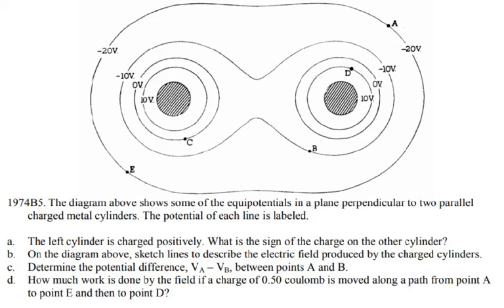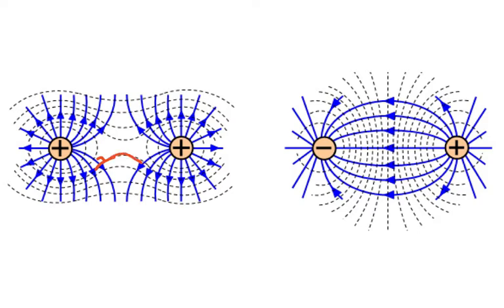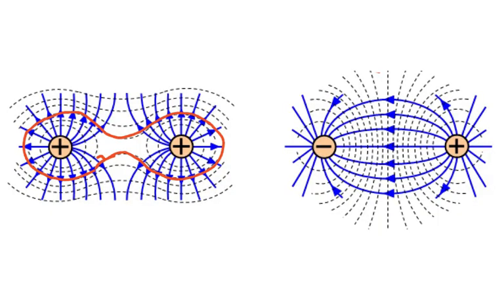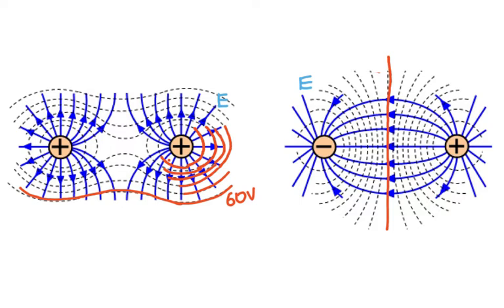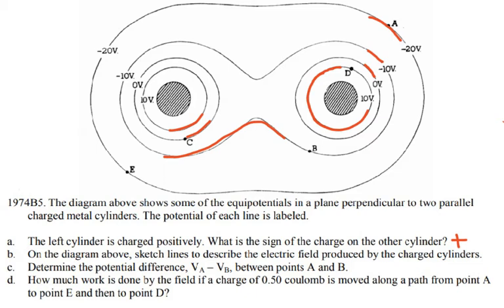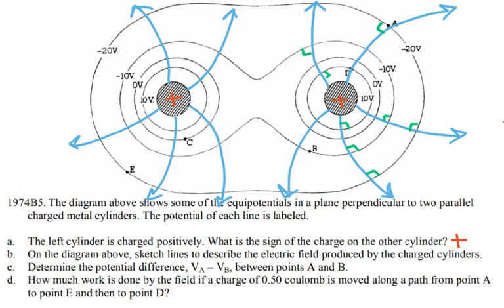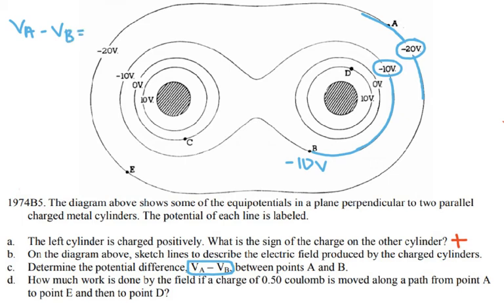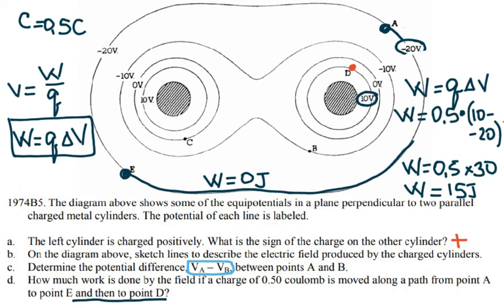AP Physics 2 - AP Physics B - 1974 FRQ - Electrostatics - Charges and Equipotential Lines